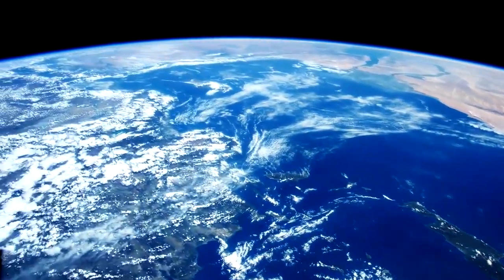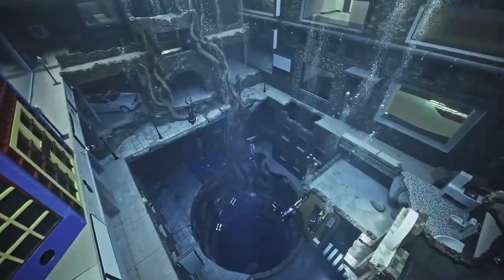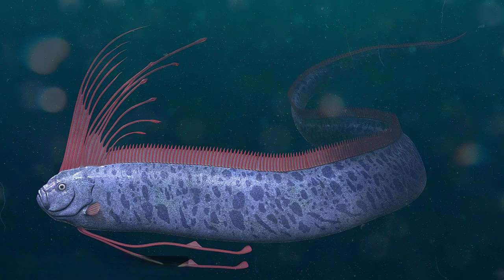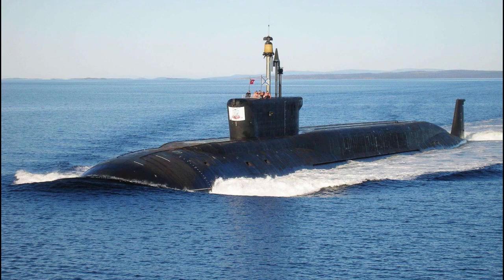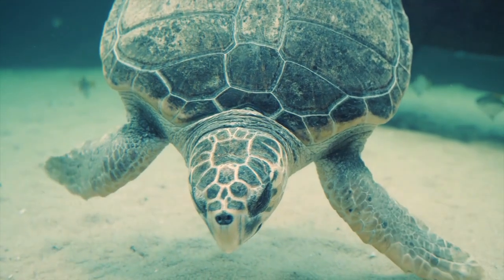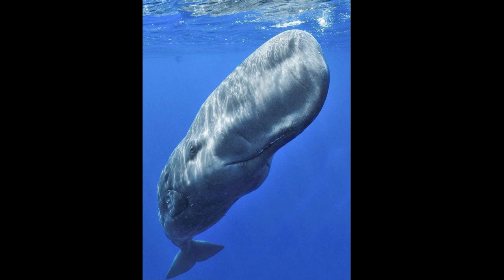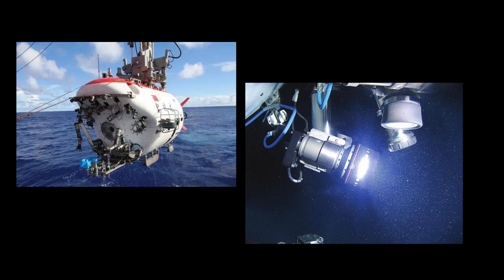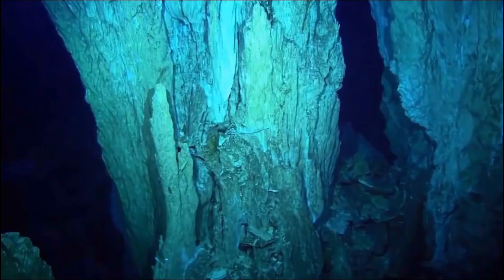the arctic and antarctic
How can you distinguish between the two poles? Why is it not allowed for anyone to explore Antarctica？Where is the penguin? Where is the bear? The difference between the North and South Poles,The lowest temperature location measured on Earth,How did humans discover the South Pole and North Pole of the Earth, Aurora, Aurora Night, and Aurora Day